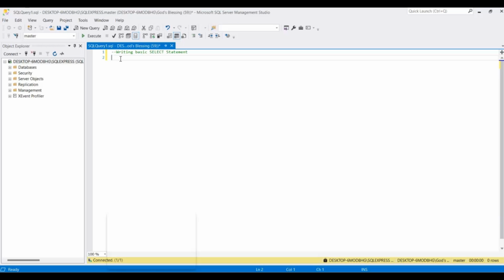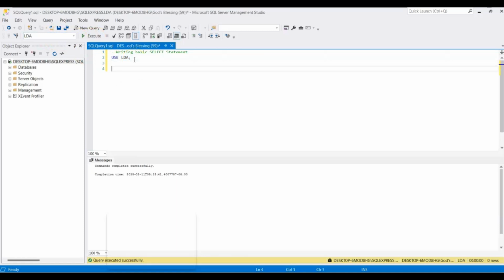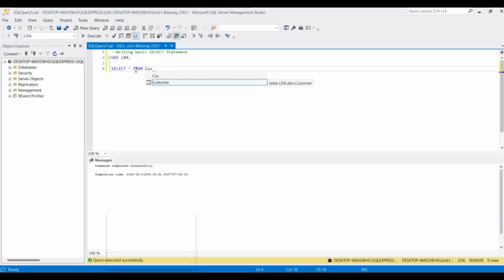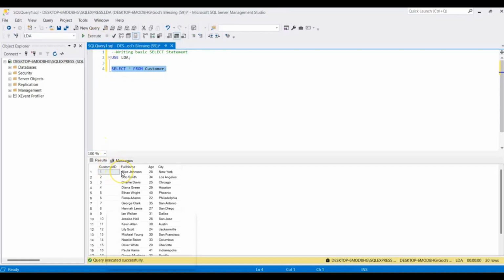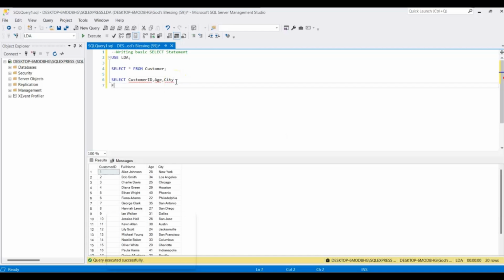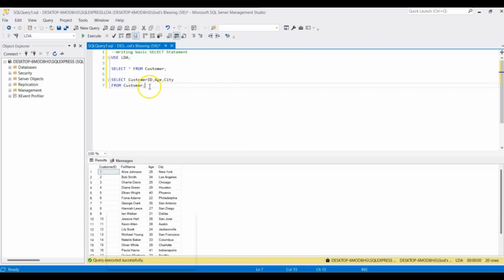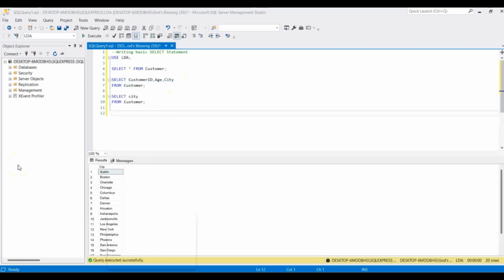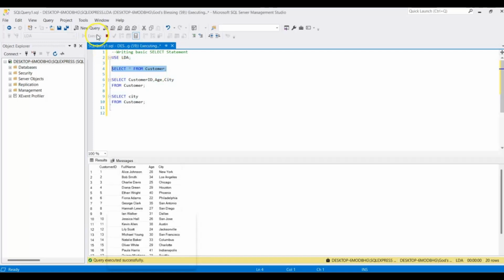SQL SELECT + FROM Statement - SQL For Beginners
In this video, you will learn how to use the basic SELECT and FROM Statement.